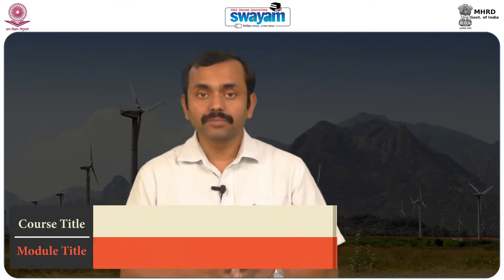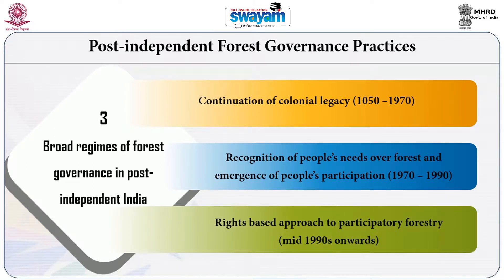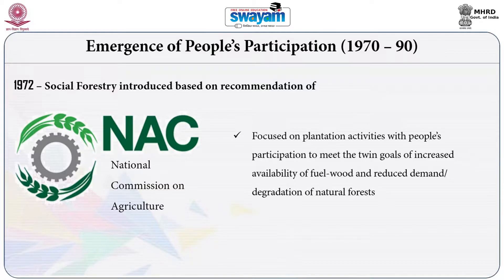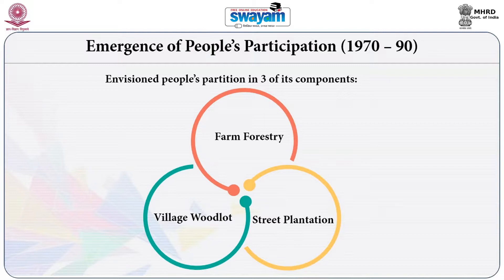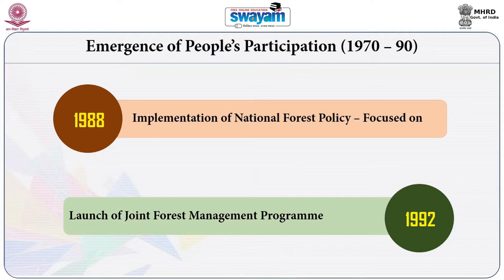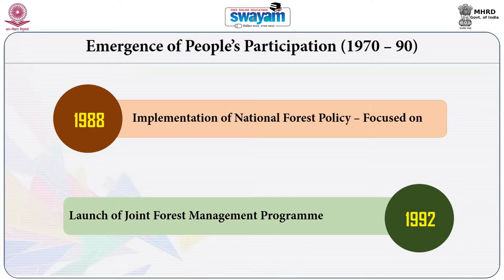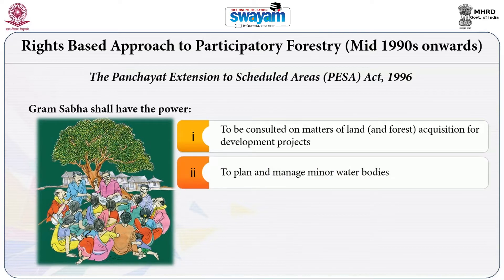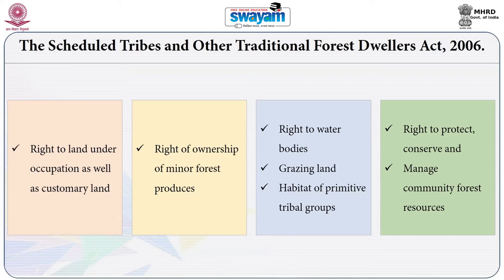Module 24 - Environmental History of India - Part C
Environmental history of India